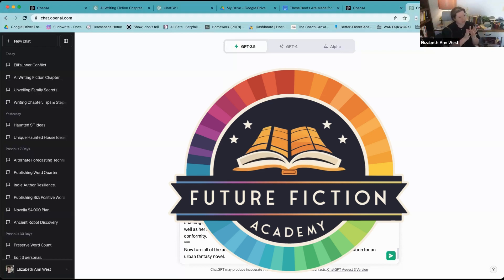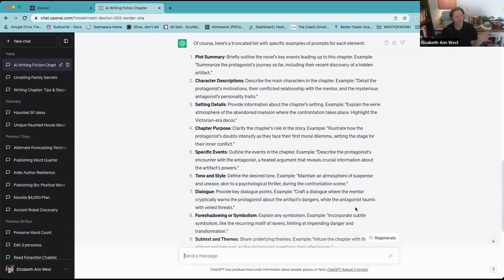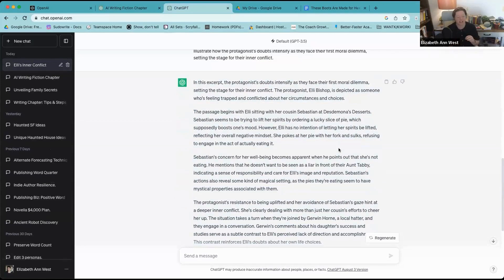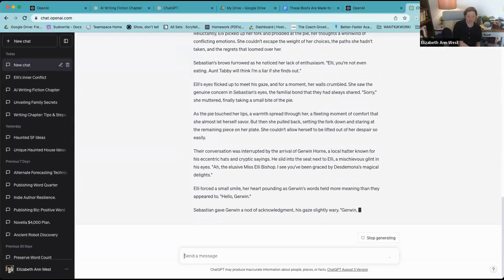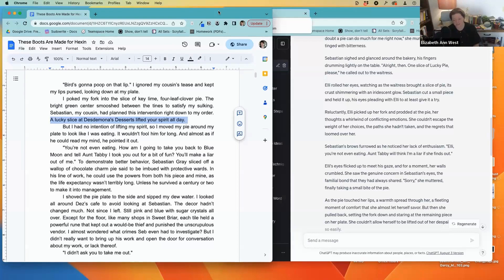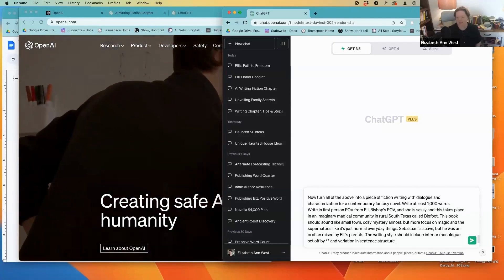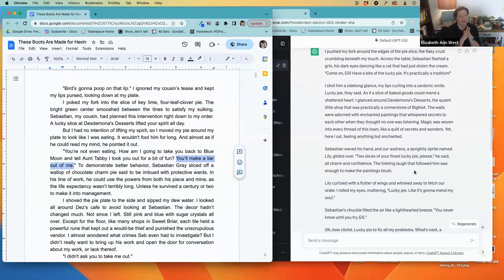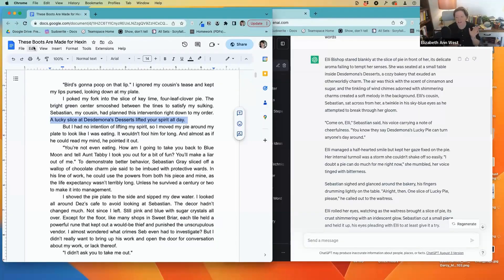My Prompt WON'T WORK!! Fix Your ChatGPT Prompts with THIS!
This excerpt from a Future Fiction Academy lab session explains how you can use ChatGPT to help you create BETTER PROMPTS for your fiction writing.

Instructor Elizabeth Ann West shows authors how to ChatGPT 3.5 (or 4) to reverse engineer AI prompts so you can create better prose that sounds more like your author voice.

Tools in this video:
⚙️ OpenAI's ChatGPT.